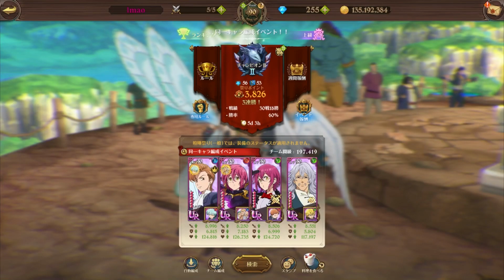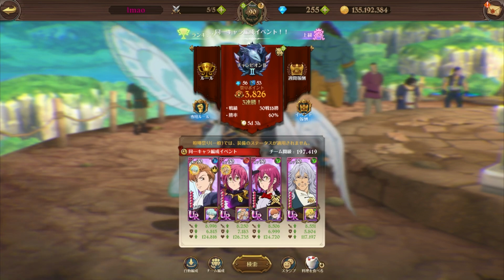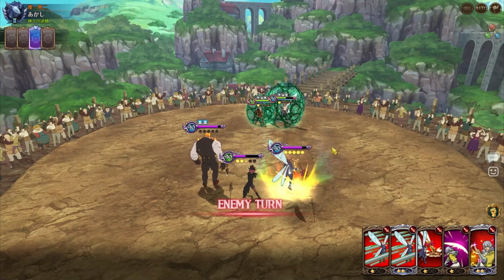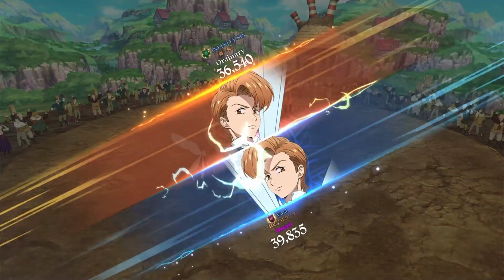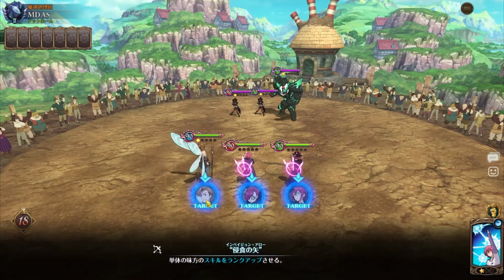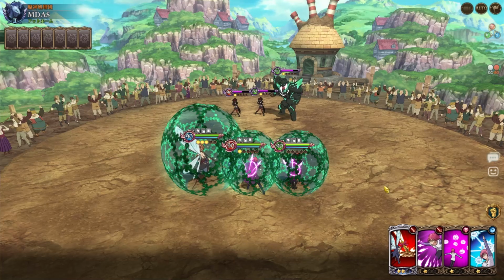THE DOUBLE GOWTHER + KING COMBO! GUARANTEED RANK 3 EVERY TIME! | Seven Deadly Sins: Grand Cross